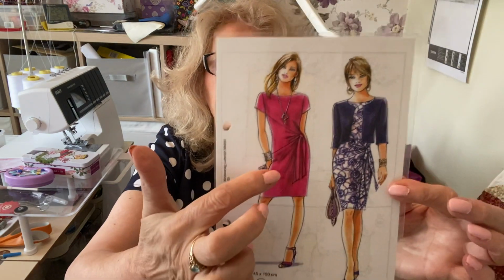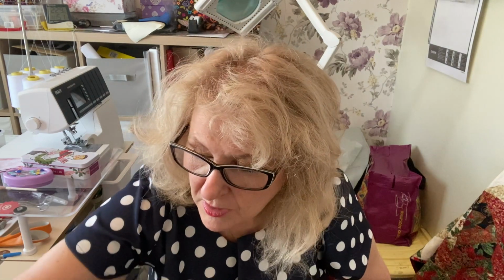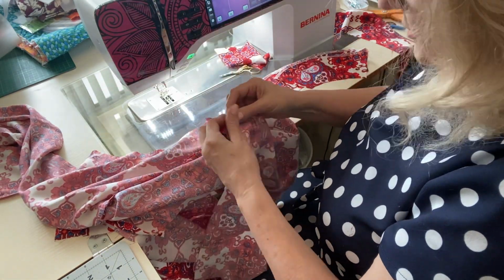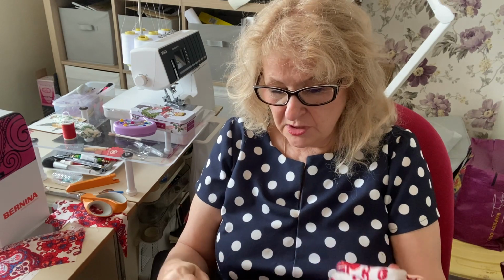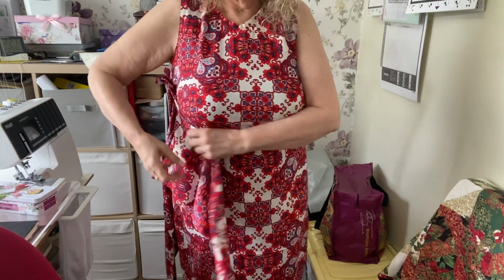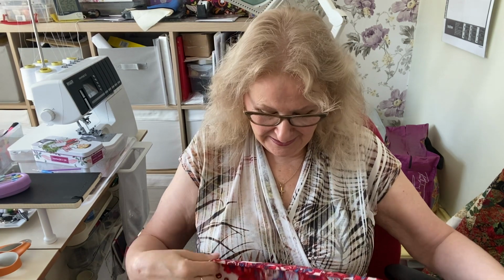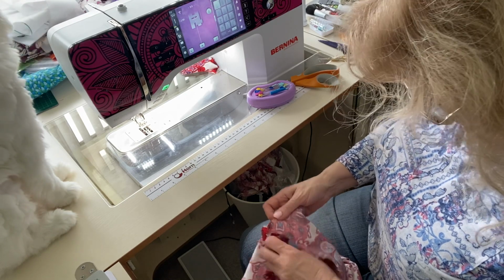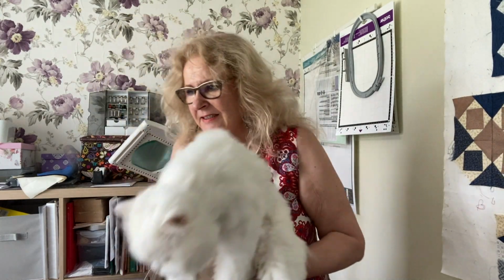Lutterloh 121 Pattern Sew, Supplement 301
This will show you what I did to sew and changed in this dress.